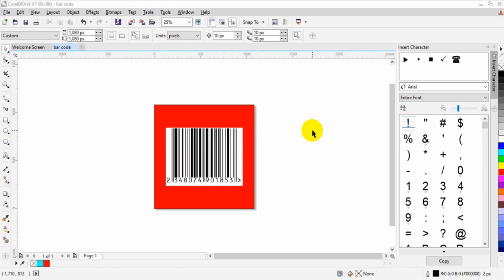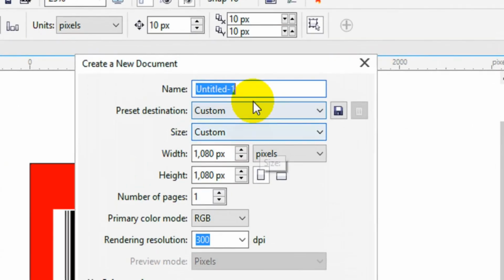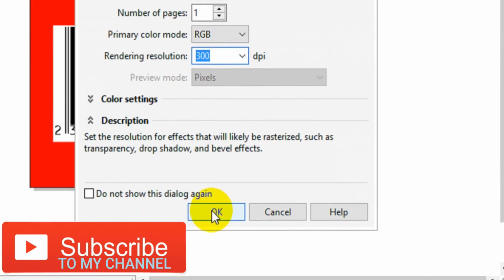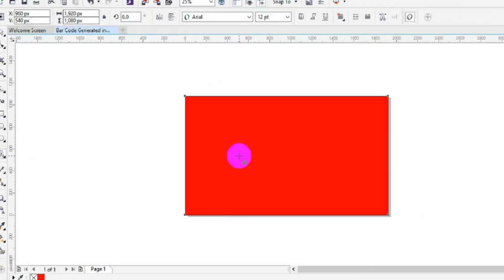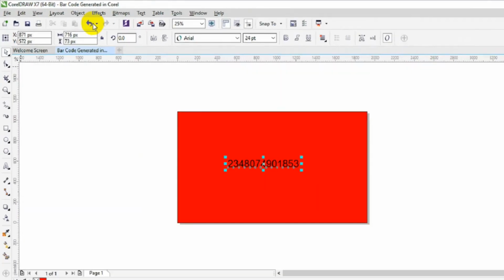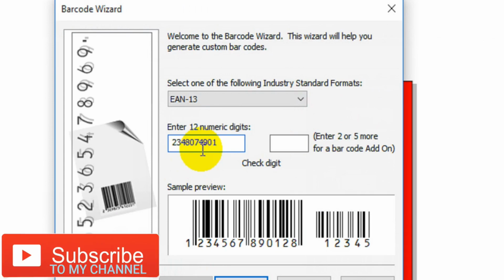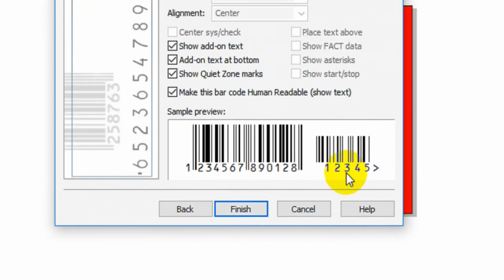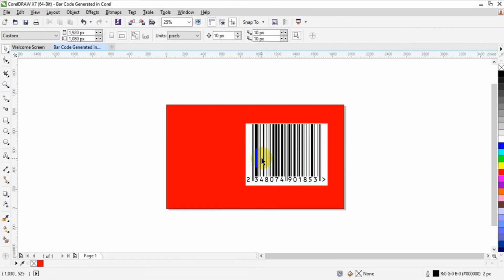how to generate bar code in coreldraw coreldraw® graphics suite x7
Hello Friends!

In Today's tutorial I will show you how to generate barcode in corel draw video tutorial step by step